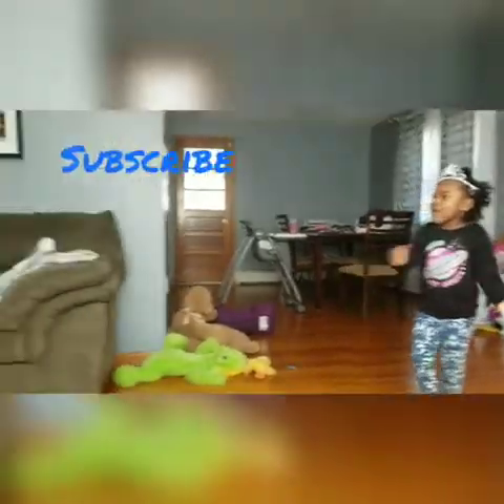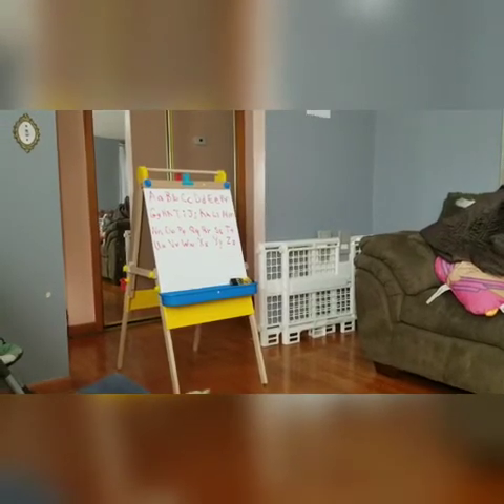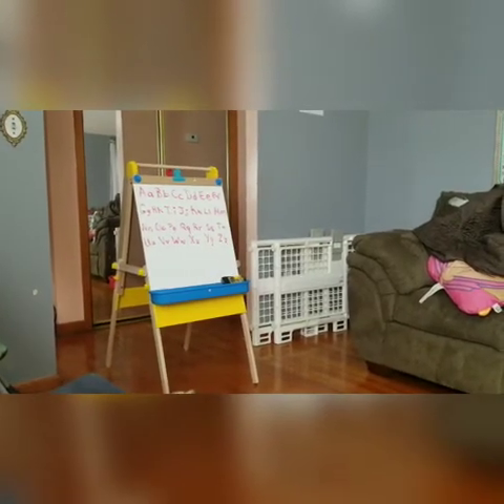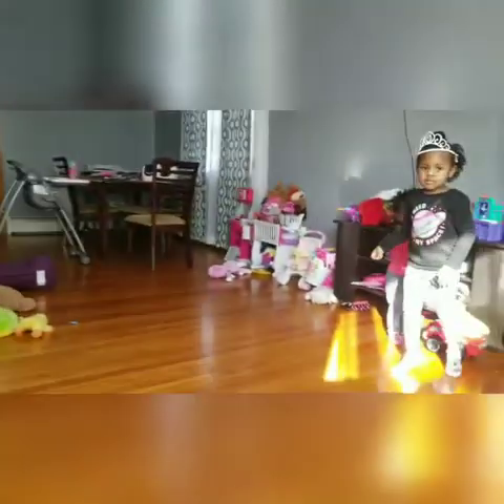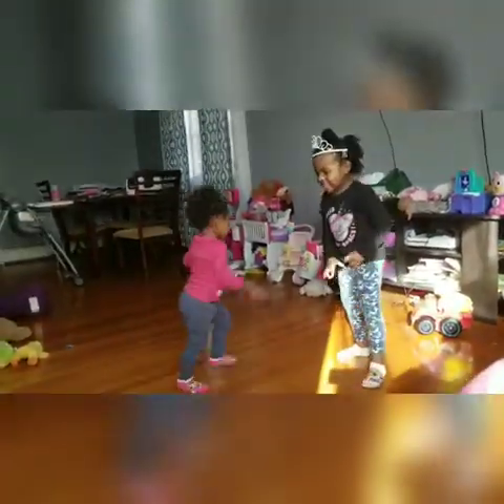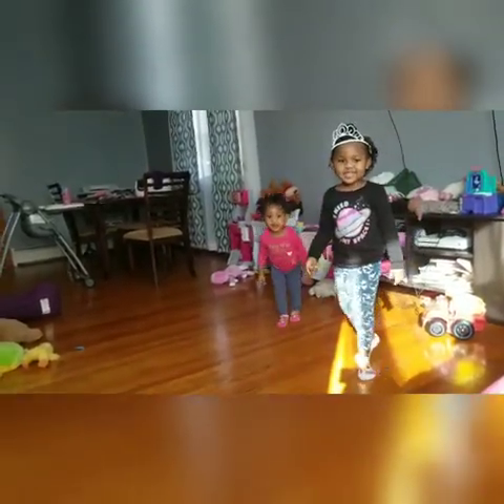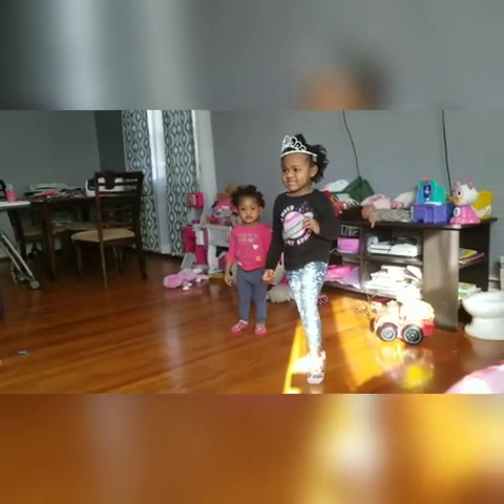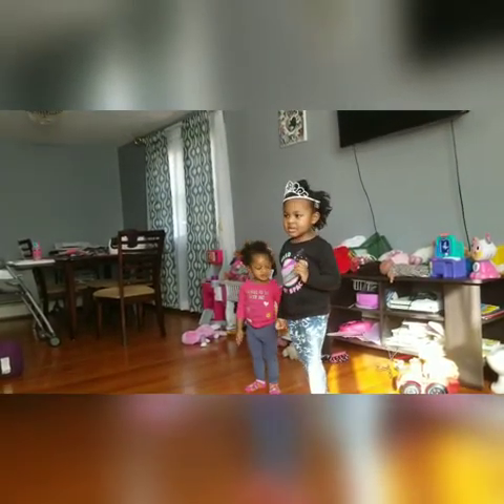Letter Recognition Practice: Alphabet Dash!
We are working on letter recognition again.

Products:

Melissa & Doug Deluxe Wooden Standing Art Easel (Arts & Crafts, Multiple-Use Easel, Chalkboard, Dry-Erase Board, Paper-Roll Holder, 119.38 cm H × 68.58 cm W × 66.04 cm L Assembled)

Like our Facebook page: HarleyPartyOf5